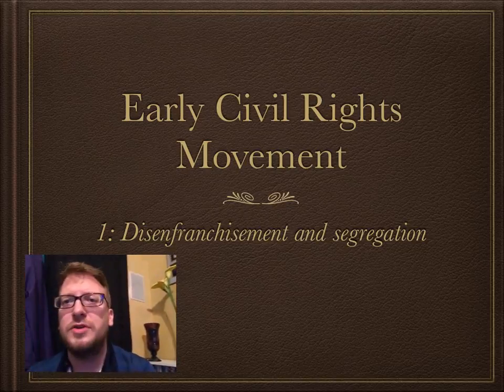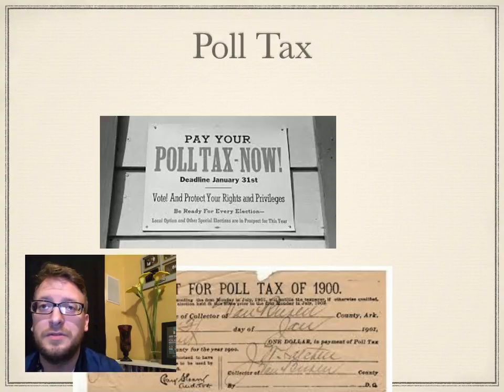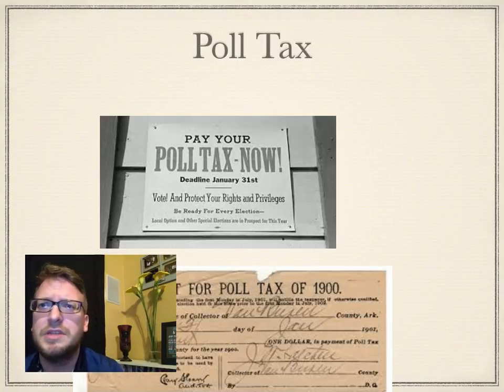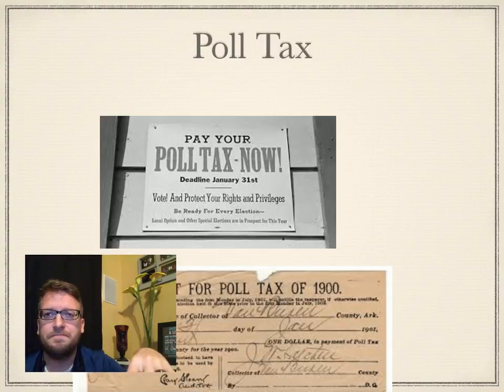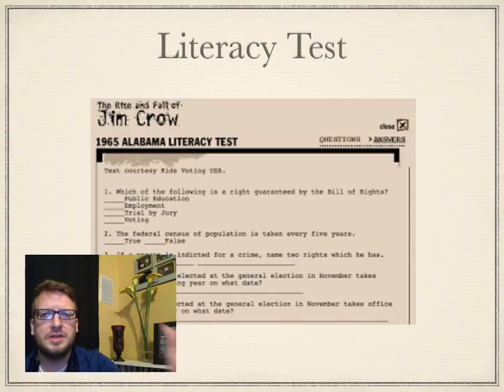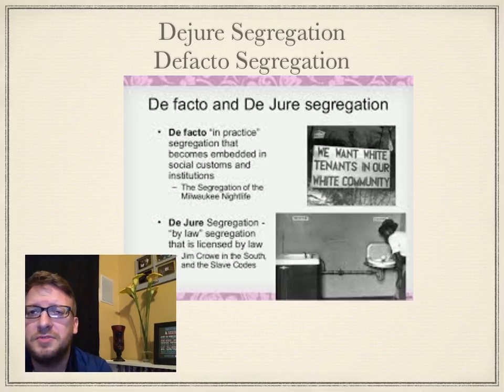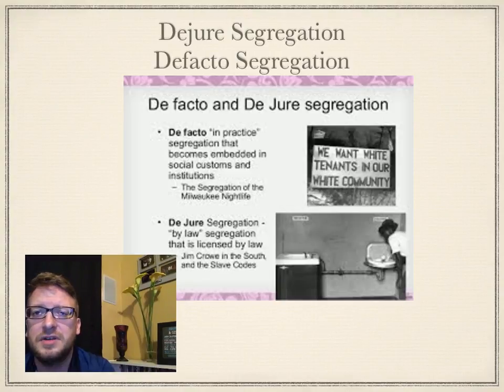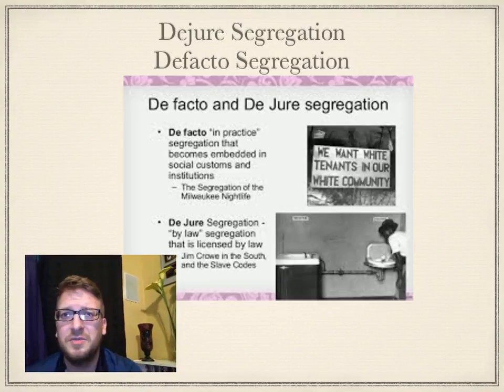Early Civil Rights 1-1 (produced1)